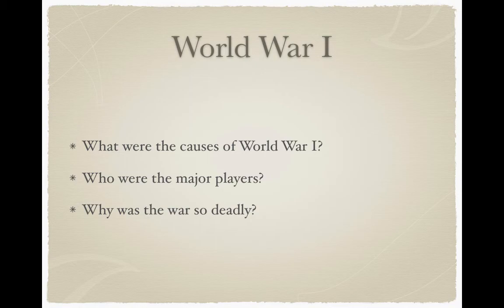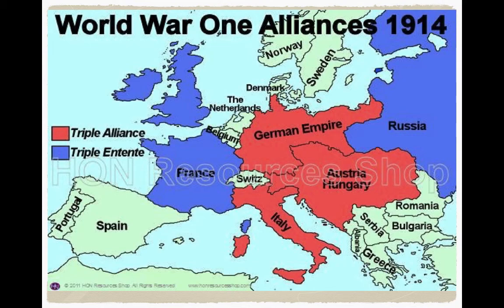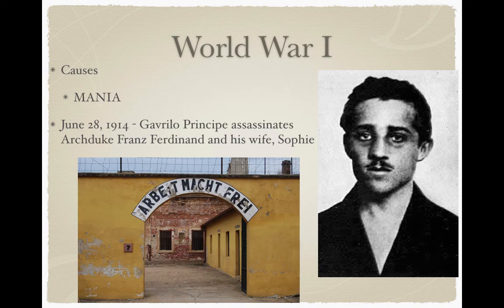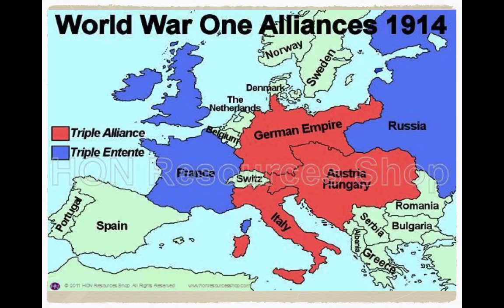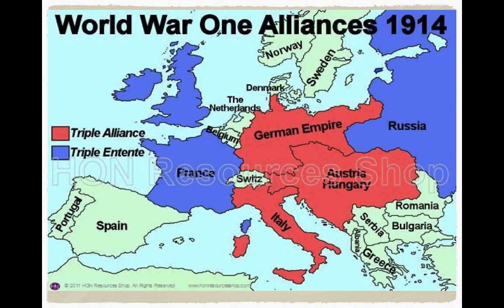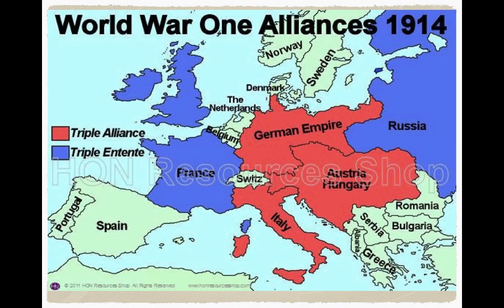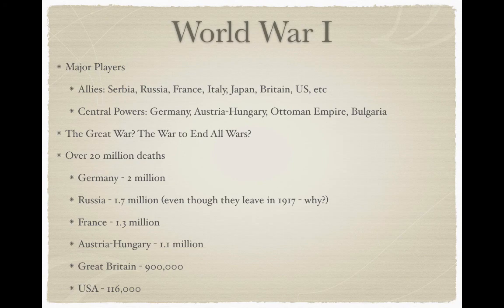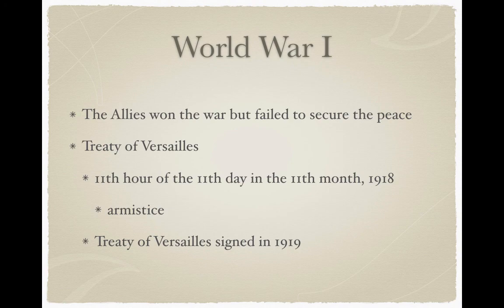World War I FHO